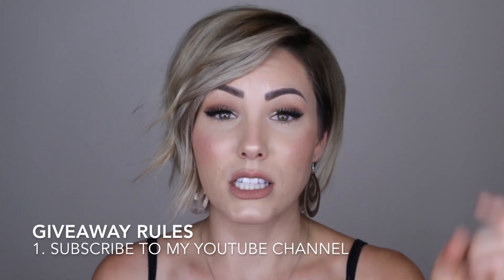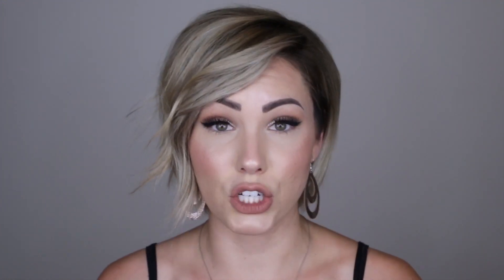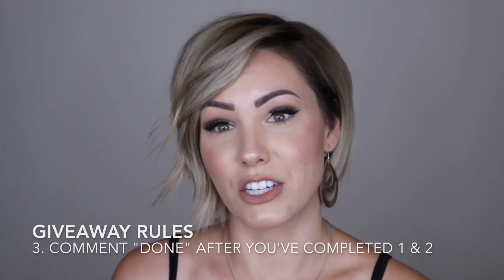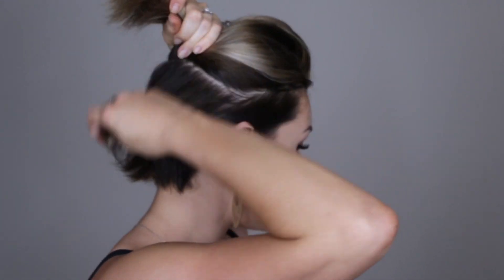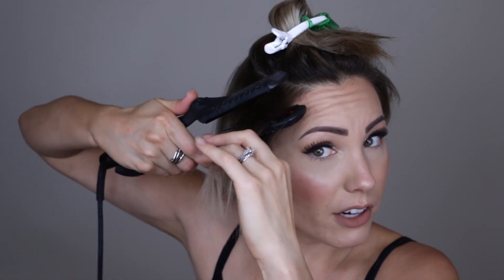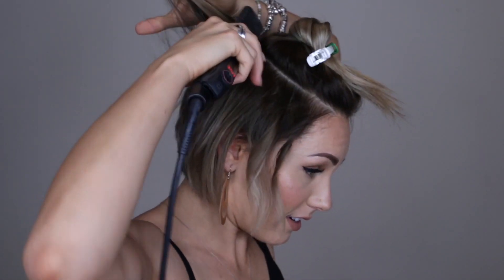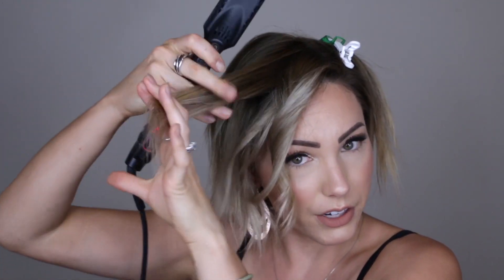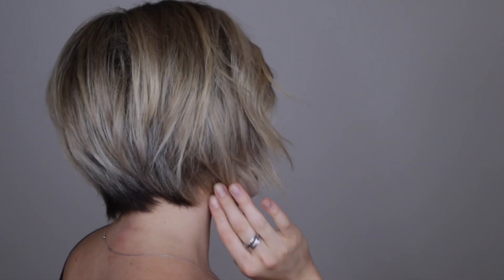SOFT WAVE TUTORIAL || short hair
Congratulations Kate Prosser!

Products Used:
-MULTI-FLEX (SUPER HEAT PROTECTOR) :

SOCIAL LINKS!